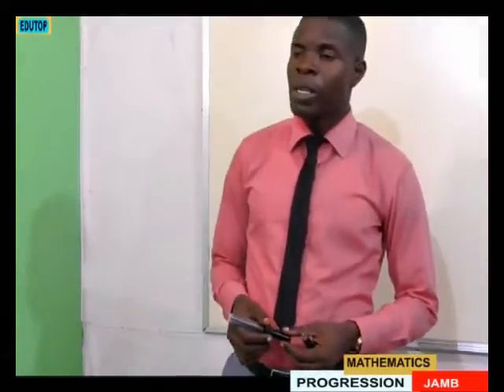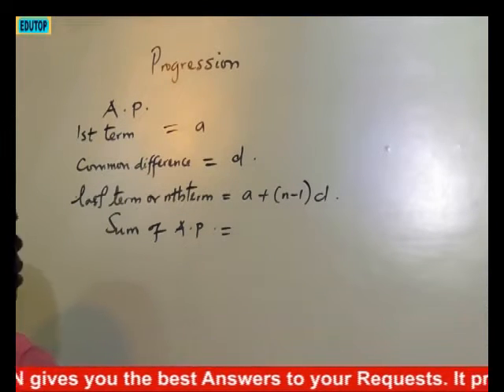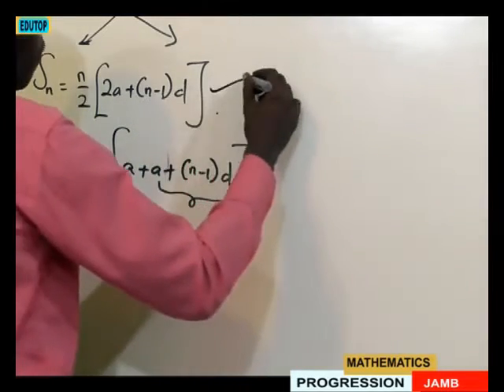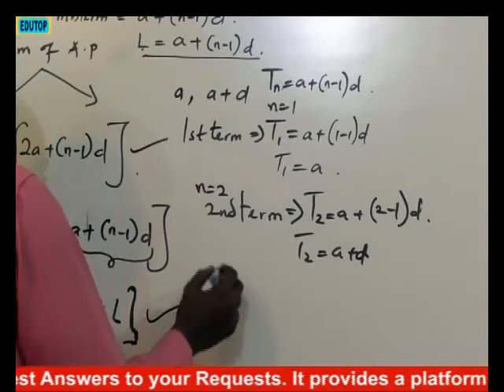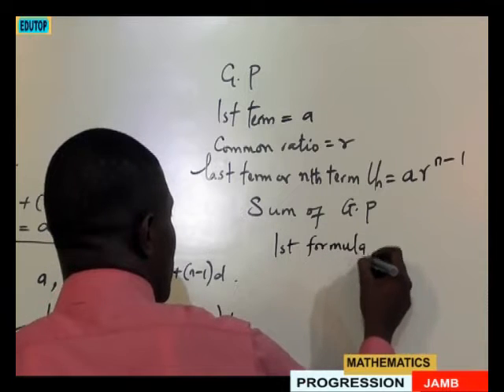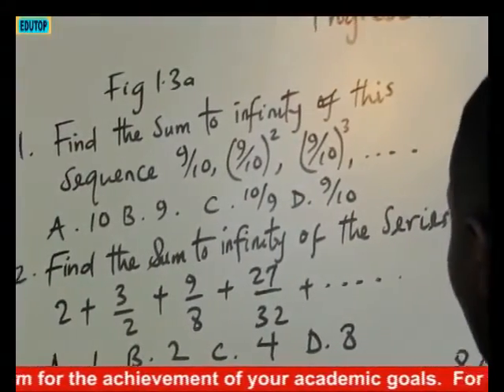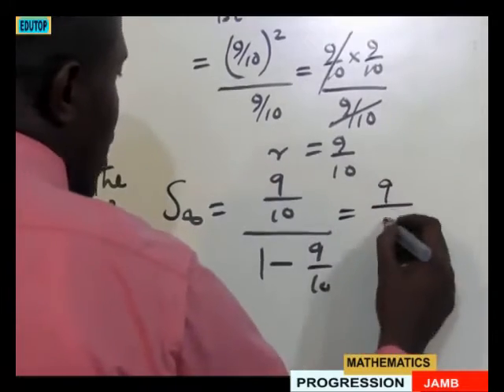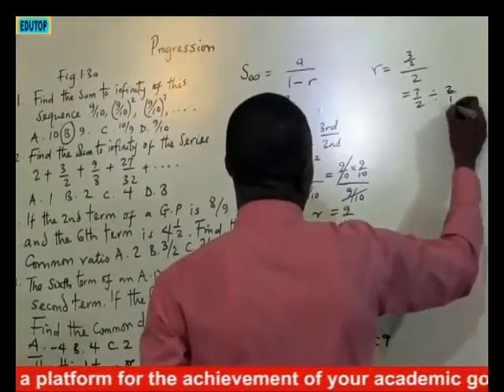(MATHEMATICS FOR JAMB STUDENTS PART 4) Lesson 1